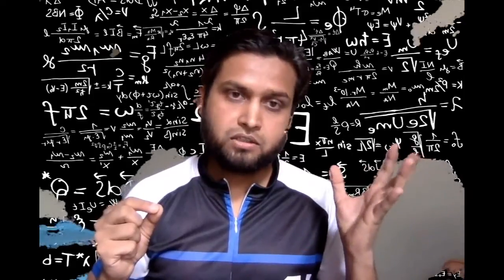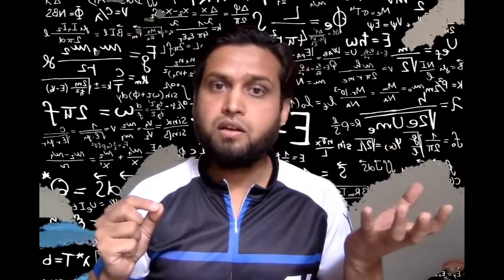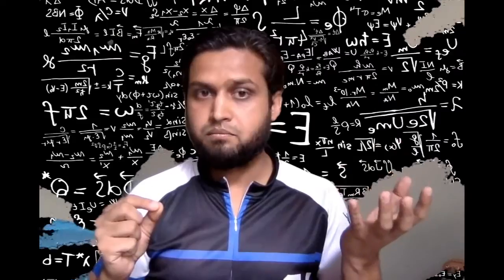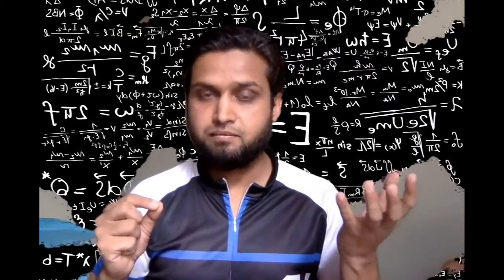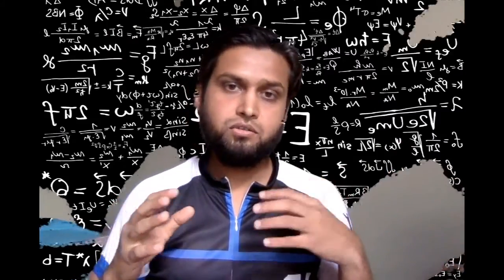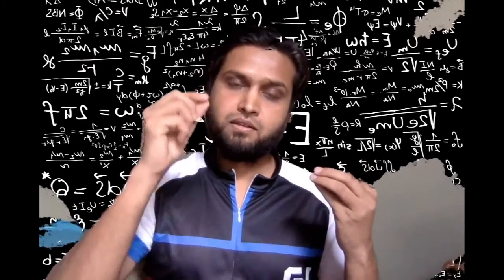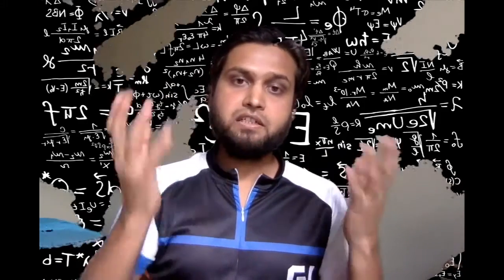Explaining Destiny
How i see Destiny in Religion